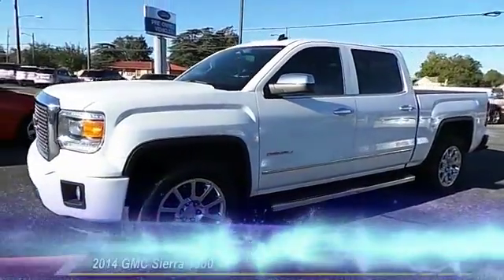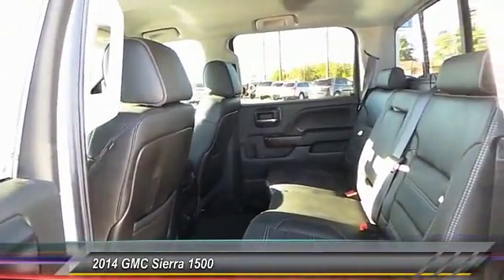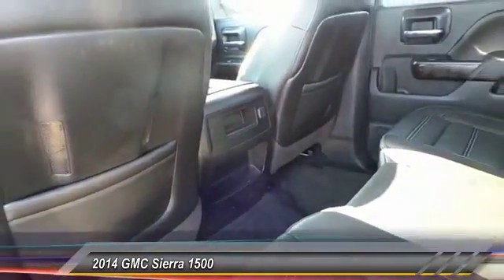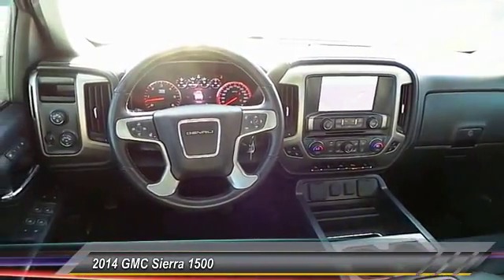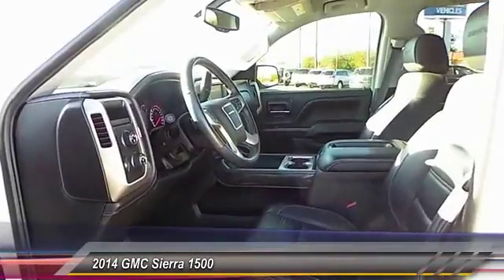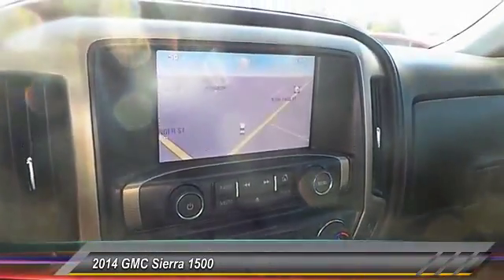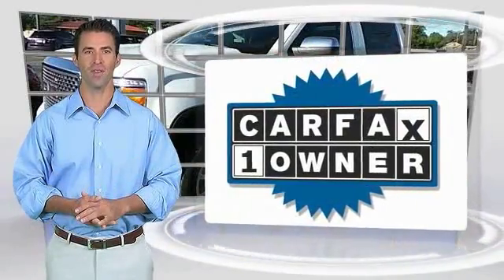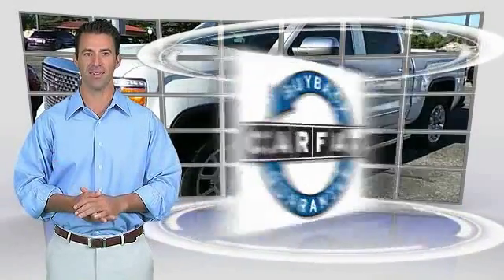2014 GMC Sierra 1500 Hobbs NM 34263A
2014 GMC Sierra 1500 4WD Crew Cab 143.5 Denali

1000 N. Del Paso

2014 GMC Sierra 1500 DENALI Here it is!! Do you want it all? Well, with this ready-for-anything 2014 GMC Sierra 1500 DENALI, you are going to get it! New Inventory!!! 4 Wheel Drive, never get stuck again... CARFAX 1 owner and buyback guarantee!!! Great MPG: 22 MPG Hwy... Safety equipment includes: ABS, Curtain airbags, Passenger Airbag...Other features include: Leather seats, Power locks, Power windows, Heated seats, Auto... For more information please visit our